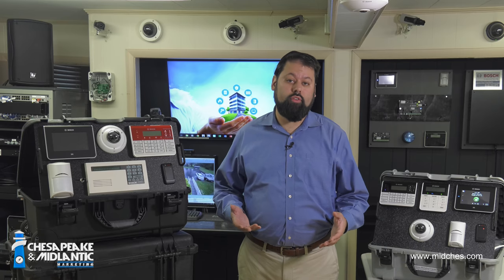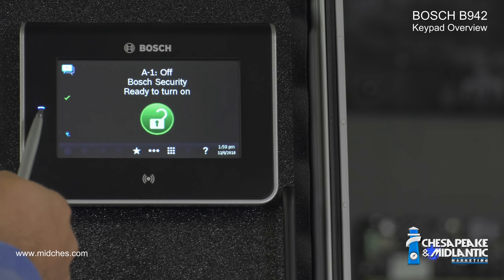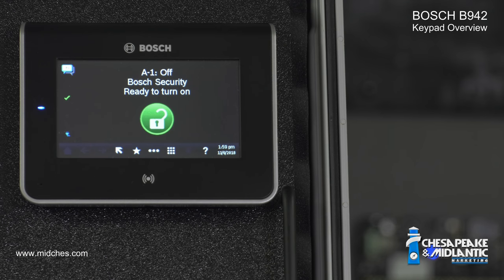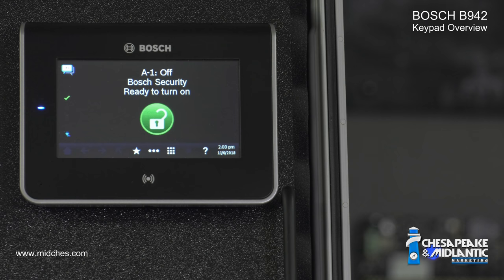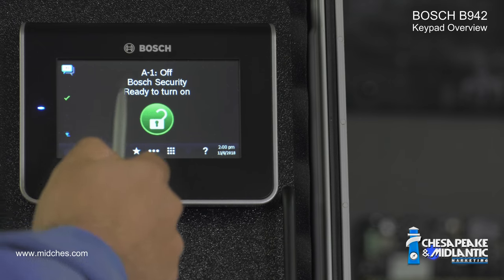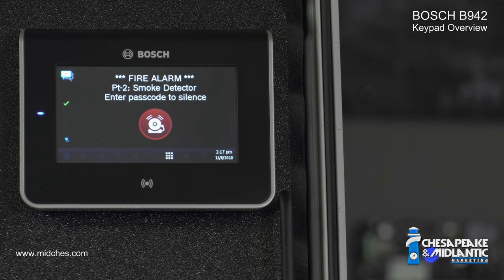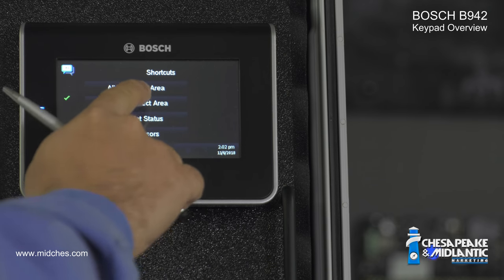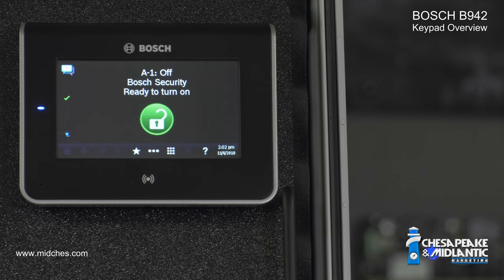Bosch B942 Keypad Overview